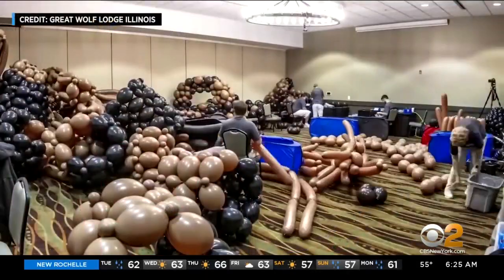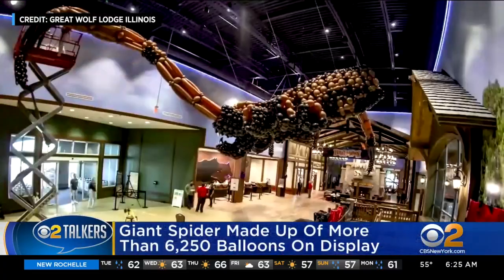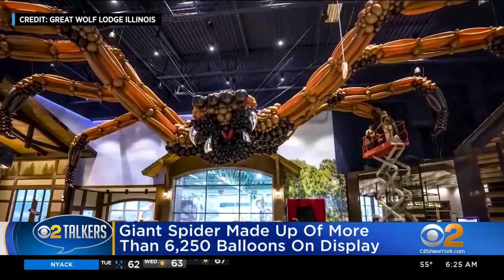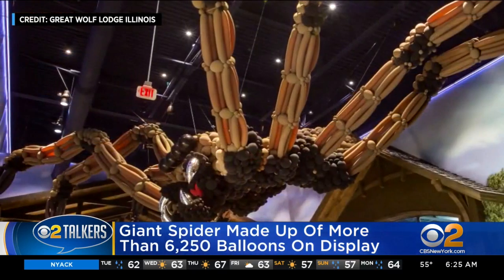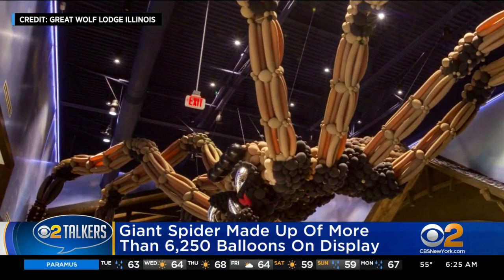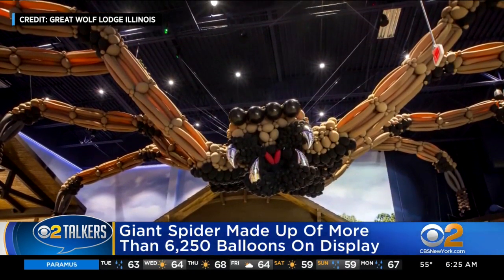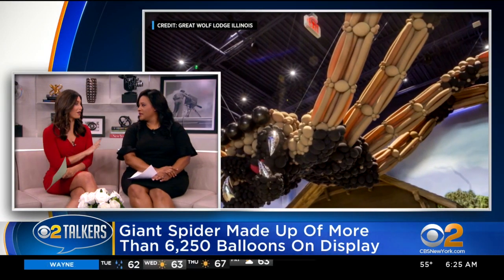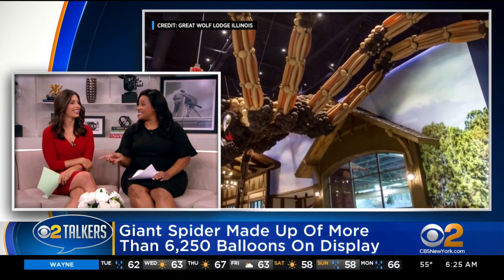Giant Balloon Spider On Display For Halloween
There's nothing "itsy bitsy" about this spider that's on display at the Great Wolf Lodge in Illinois.